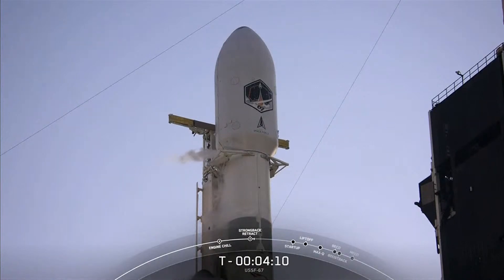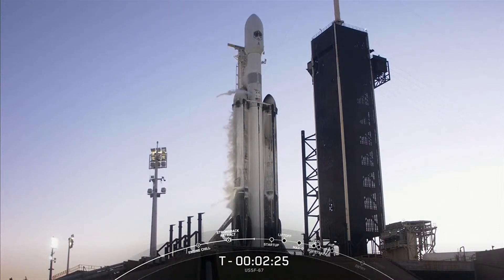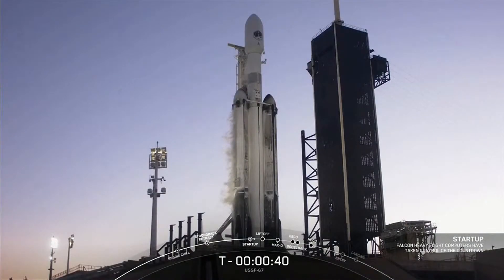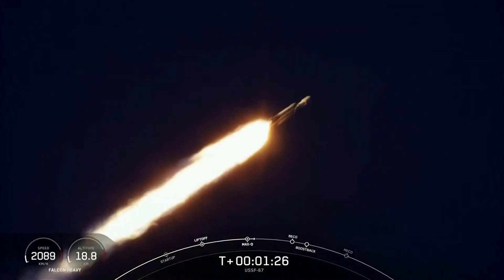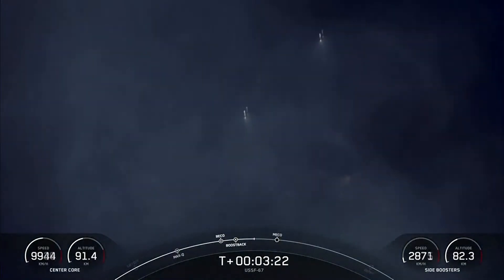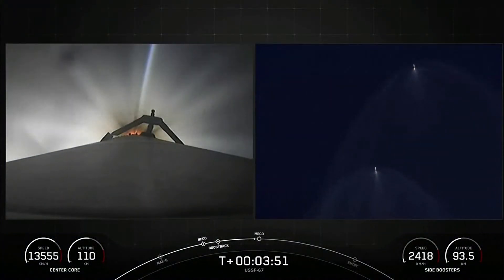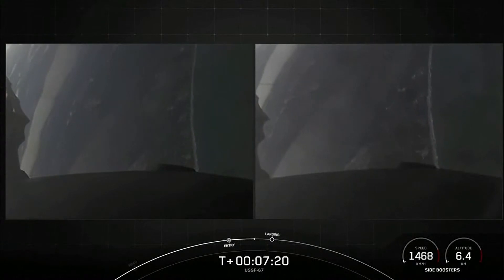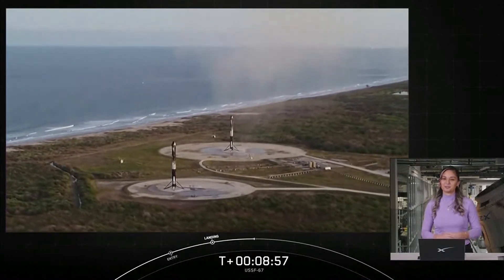LIVE: SpaceX launches mission for U.S. Space Force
SpaceX Falcon Heavy rocket launches a mission for the U.S. Space Force